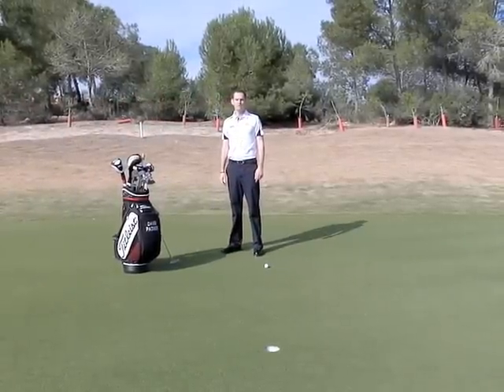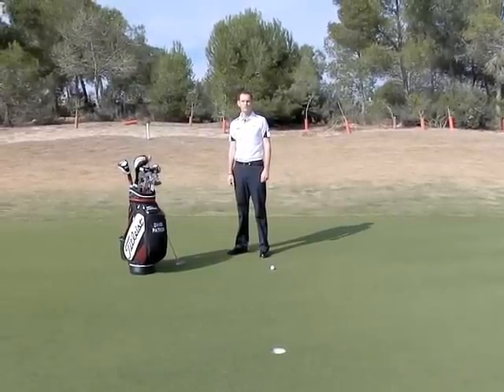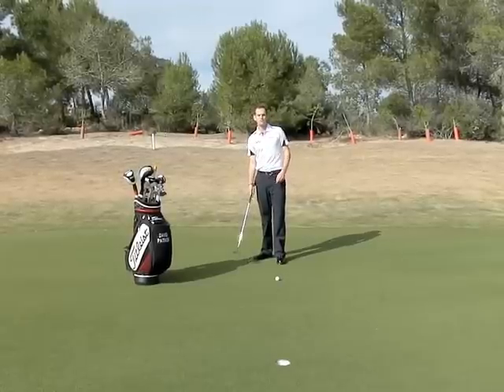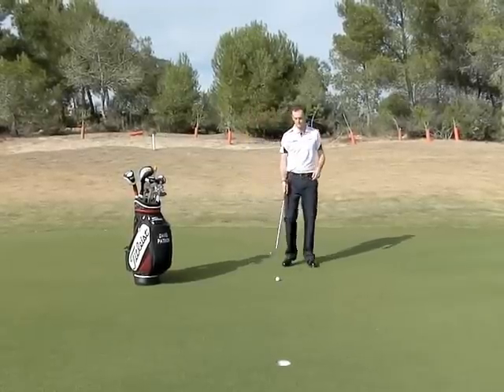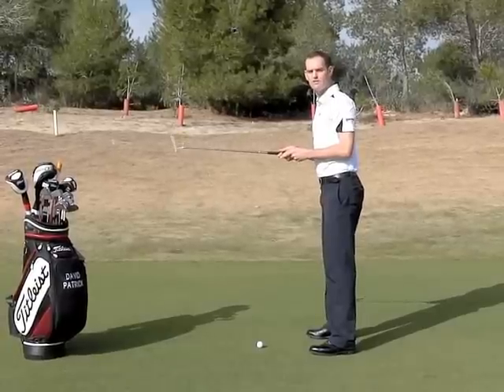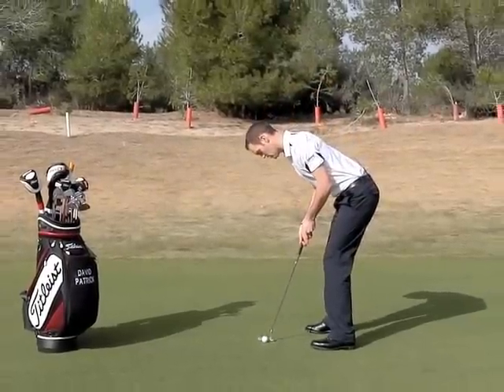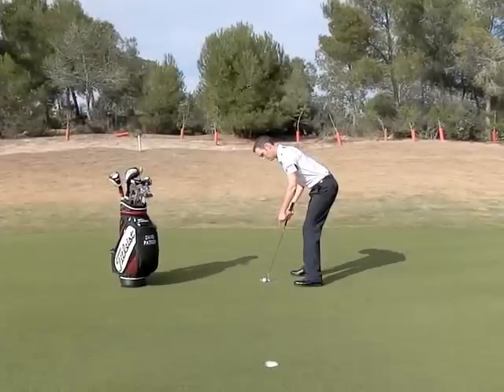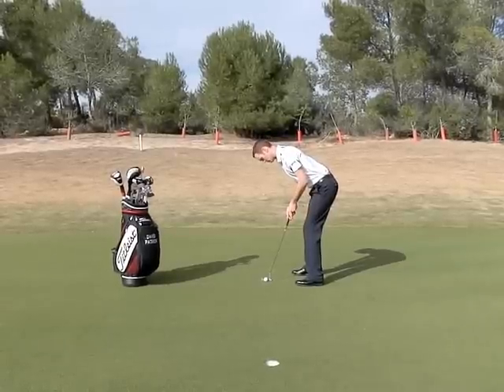David Patrick 4 Putting Set up